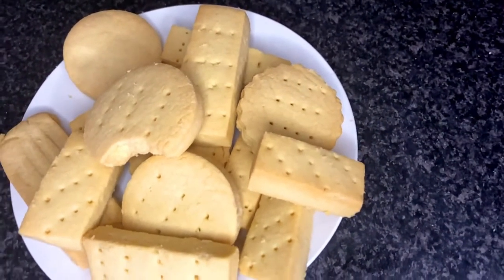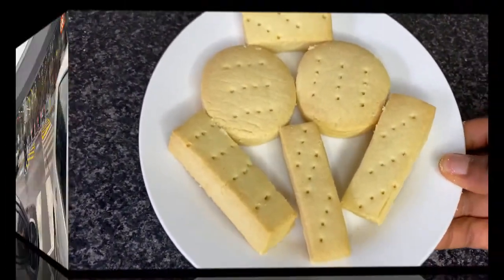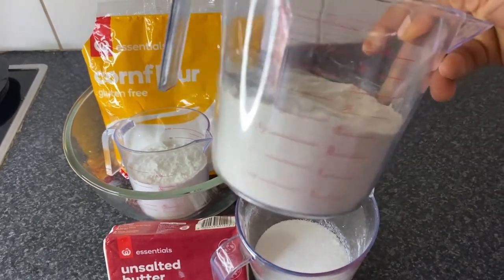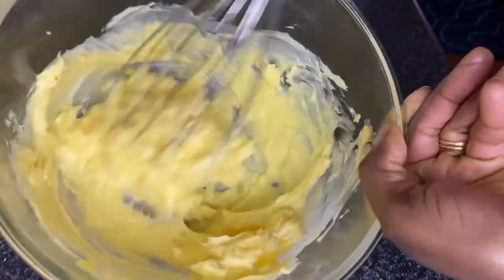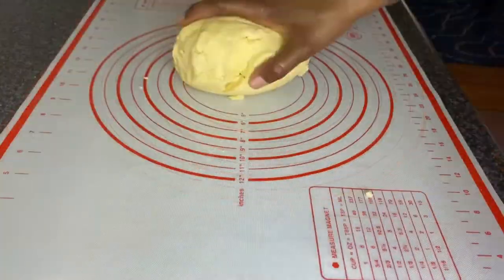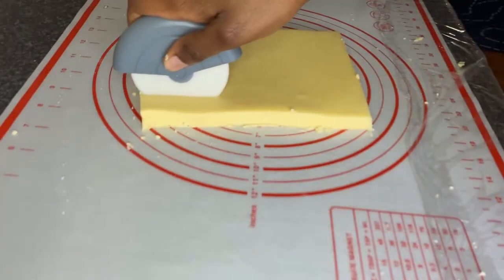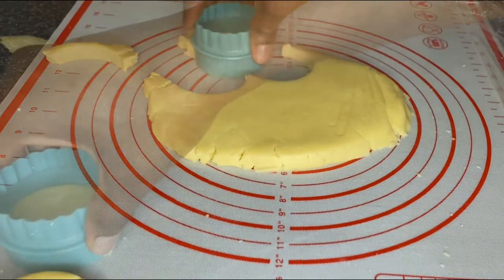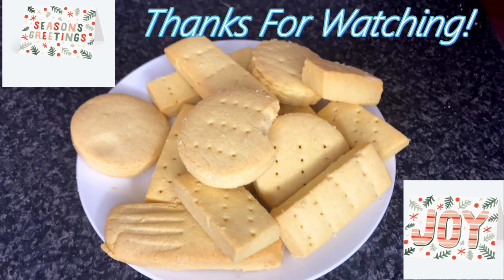Easy Scottish Shortbread Cookies| Shop With Me| All Butter Cookies| Home Made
Flour - 2cups/500g
Cornflour/starch - 3/4 cup or 187.5g
Sugar - 1/2 cup or 125g
A pinch of salt
Unsalted Butter 250g or 1cup